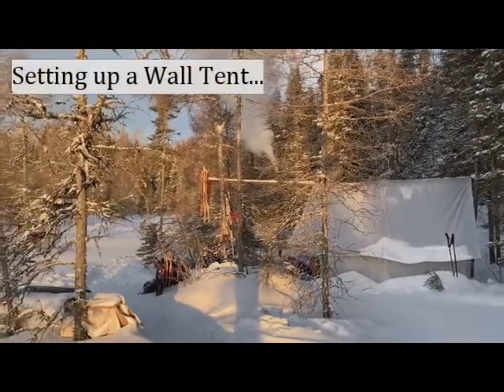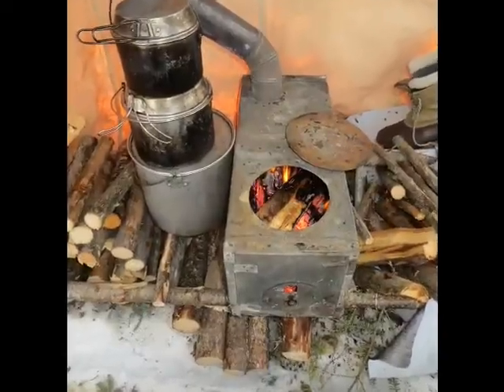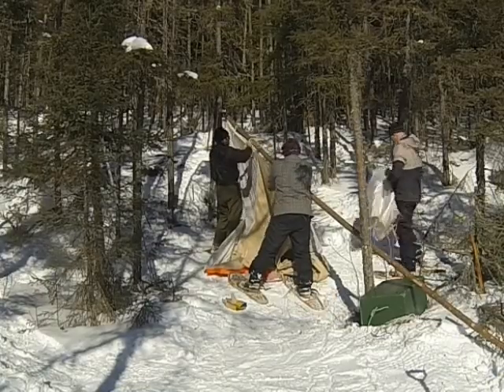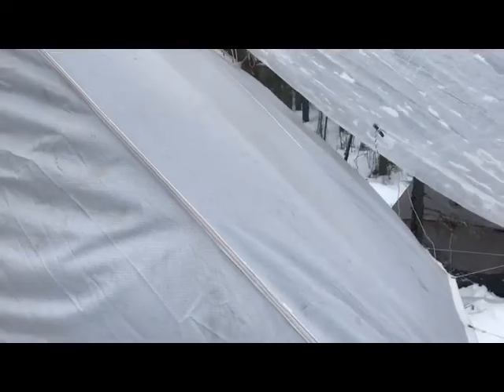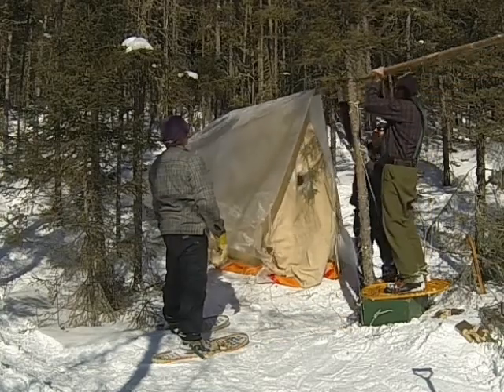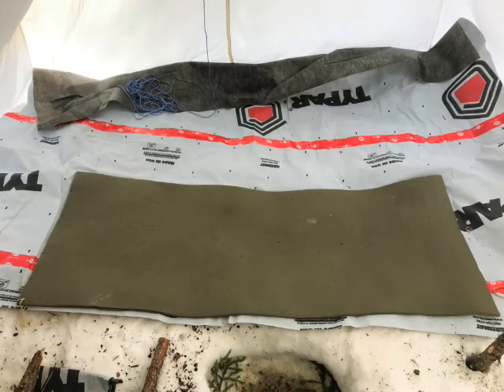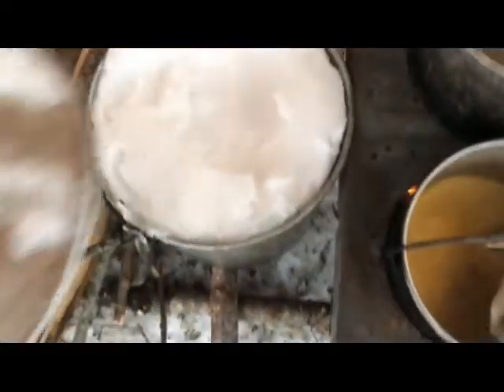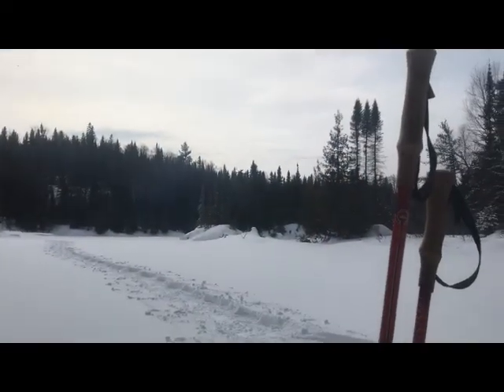Wall Tent -- Time Lapse of Set-Up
An old-fashioned Wall (Prospector) Tent being set up during a snowshoe trip, in an unprepared site, on Crown Land in Northern Ontario, with voice-over commentary.
The tent is a hybrid. The stove-corner is 11 oz treated polycotton, but the rest of it is 4 oz uncoated rip-stop nylon. Total weight is 14 lbs. Dimensions are an 8x10, with 3 ft sidewalls, and a 7 ft peak.  It was custom-made to my specs by a tent manufacturer in Winnipeg in the 1980s. I supplied the nylon because Egyptian Cotton had become unavailable.
There are no poles -- we cut them from the Bush, usually just one. Obviously this is not a zero-trace rig. It's designed for back-country travelling, in Crown Land.